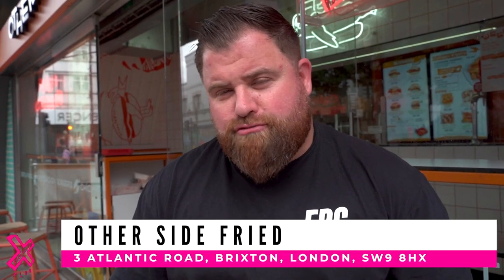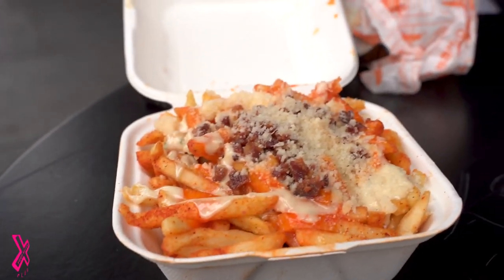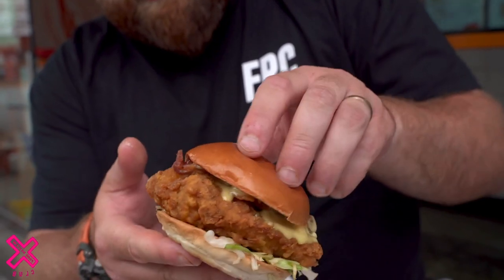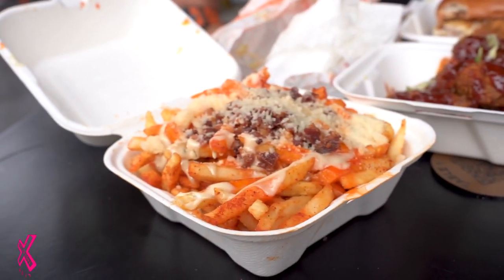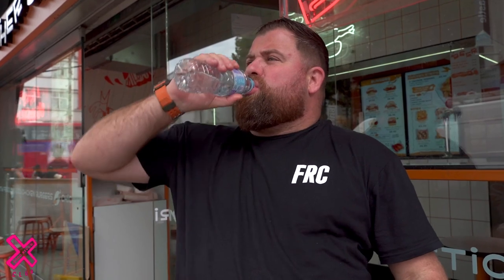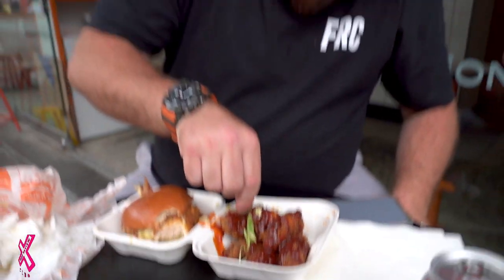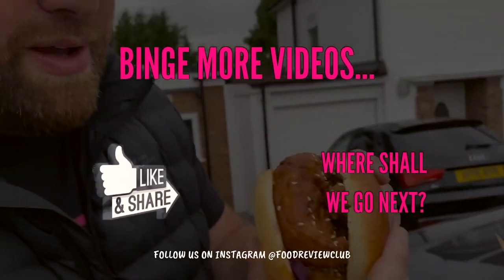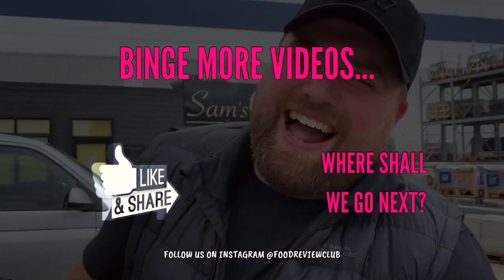WE REVIEW OTHER SIDE FRIED CHICKEN | FOOD REVIEW CLUB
Next up from Brixton is Other Side Fried Chicken which looked good on Instagram but did it live up to the photos? 🤔

Brought to you by CP Packaging, if your business is looking for branded packaging then look no further, they are the best in the game from design to fulfilment - check them out 🙌🏻